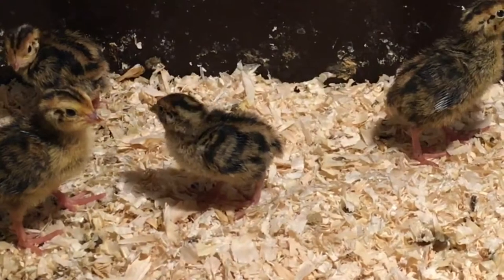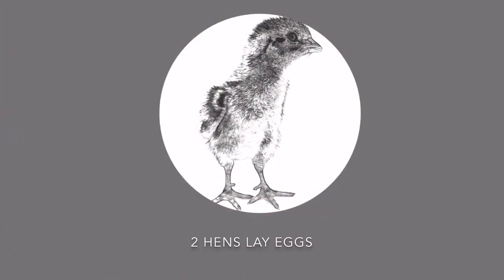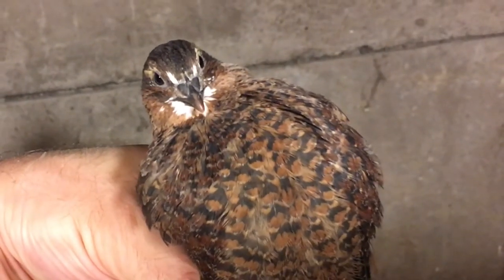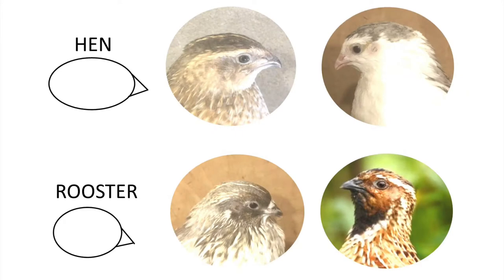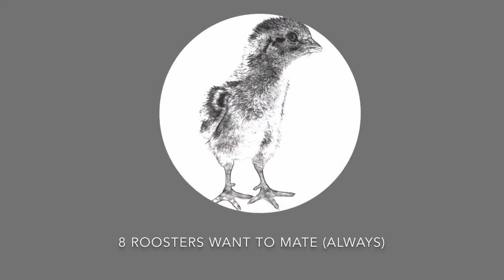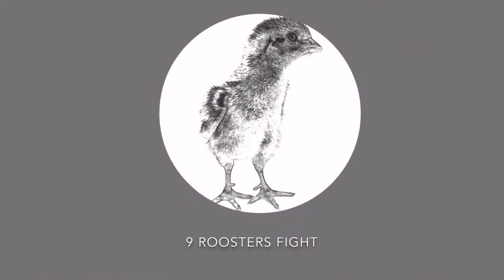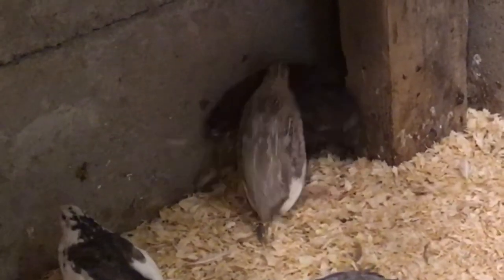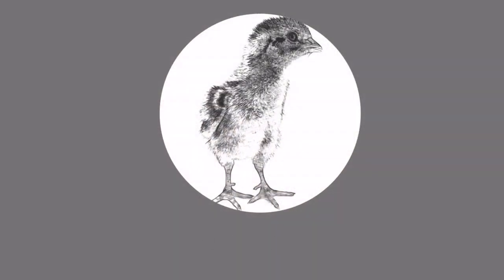11 ways to find out if your quail is a hen or a rooster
An explanation how to see the difference between a hen and rooster quail. A guide for beginner quail breeders. Use a combination of this 11 ways to find out to know for sure.